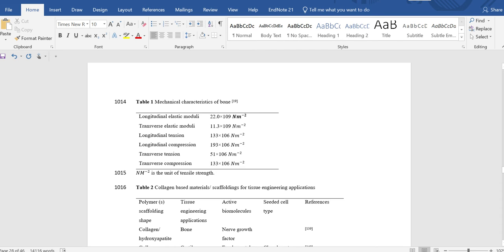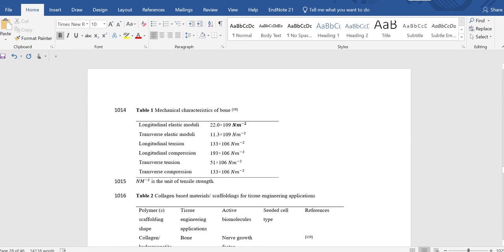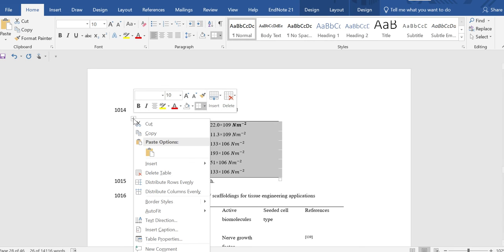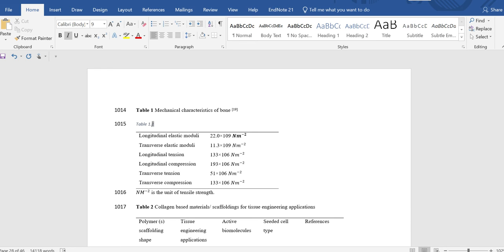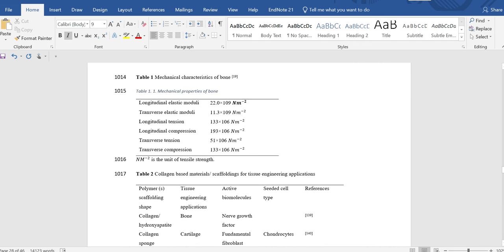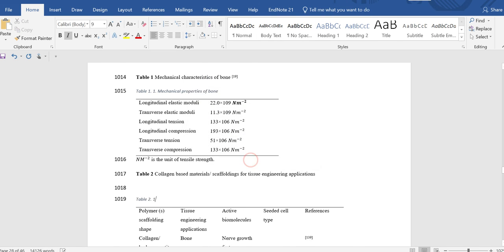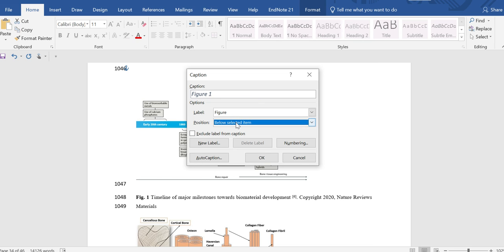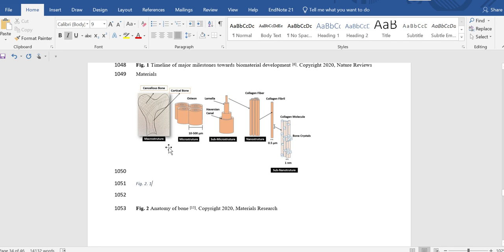MS Word Part 10 | Insert Tables & Figures Chapter Wise | Tabe 1.1 | Figure 1.1 | Young Researchers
Insert Tables & Figures Numbers Chapter Wise in Document | Tabe 1.1 | Figure 1.1 | Young Researchers

Microsoft Word: Insert Figure Caption and Table of figures (chapter based)
How to create chapter-based figure and table numbers (Thesis/Dissertation Formatting)
How to make table captions and a list of tables in word